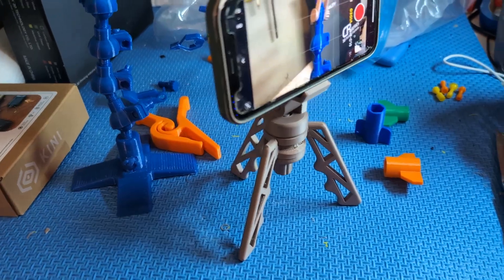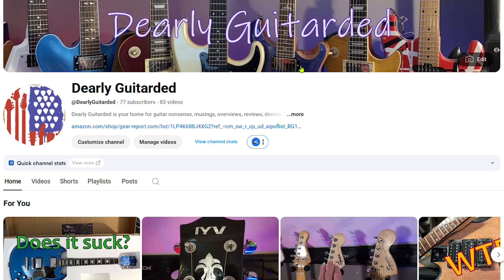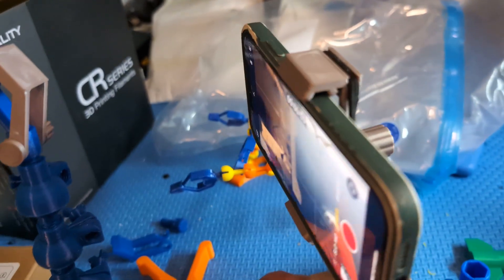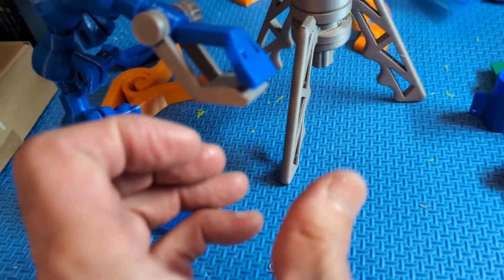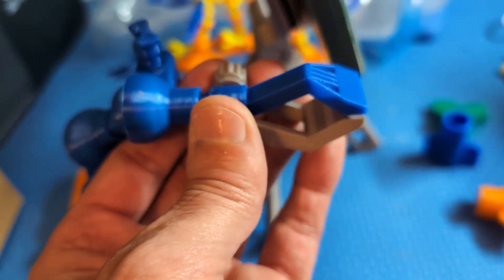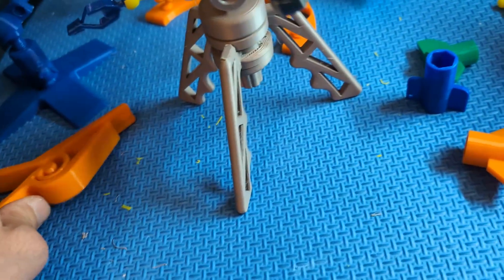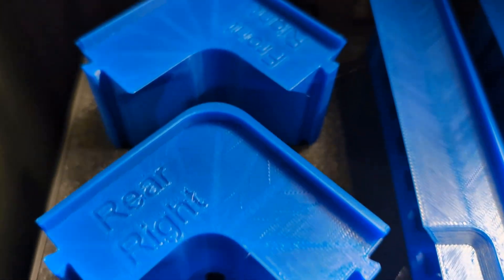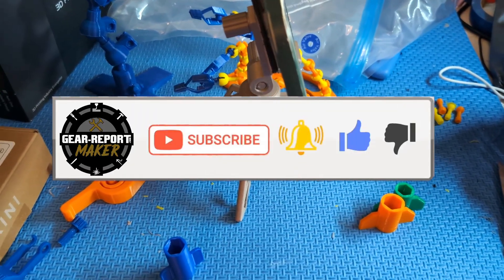3D Printing 5 Useful Things - Plus a Bonus!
Video tools
4k gimble
Wireless Mic